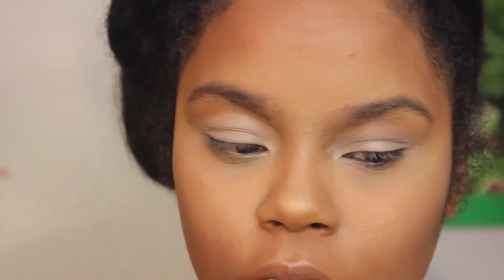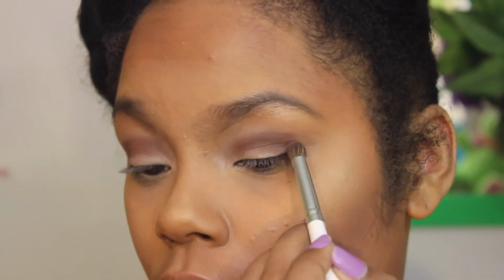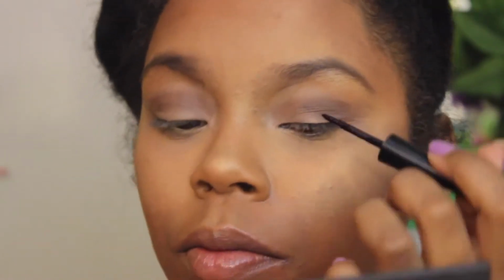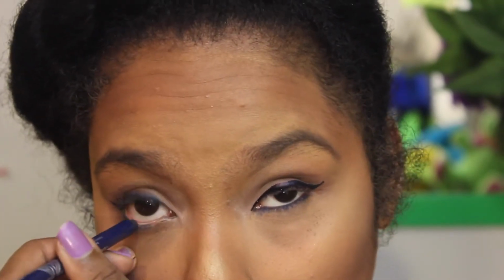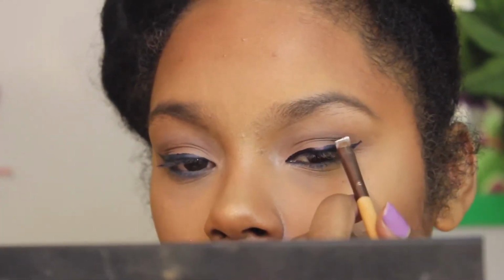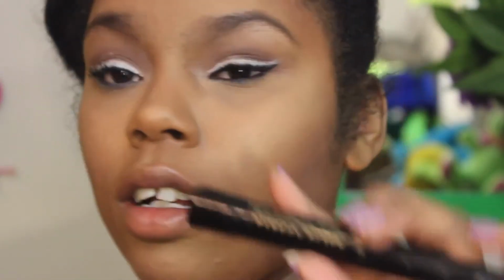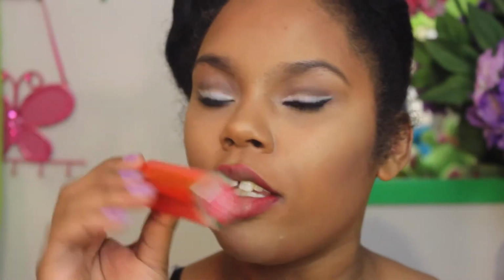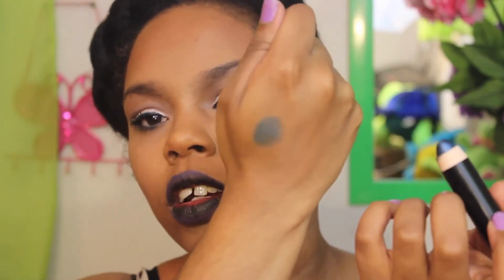Navy & White Double Liner w/ Red & Midnight Blue Lips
Hi loves!! This video was originally supposed to go up on the 4th of July but I couldn't get it up then. Great thing about this look is you don't just have to wear it on the 4th of July you can wear it anytime. I wanted to do a dramatic look and a more festive look. I just did my eye makeup and lips in this video, my face makeup is the same as my sweat proof makeup look I just used a different concealer by hard candy. Enjoy!

Products:
Covergirl & Olay Eye Concealer
ItsJudyTime Palette
NK Lip Liner Red
Maybelline On Fire Red
Rimmel Scandeyes Deep Blue
Ruby Kisses Black Lip Liner
The Color Workshop Blue Shadow Pencil

Editing: iMovie and/or Final Cut Pro

XOXO,
Keevie